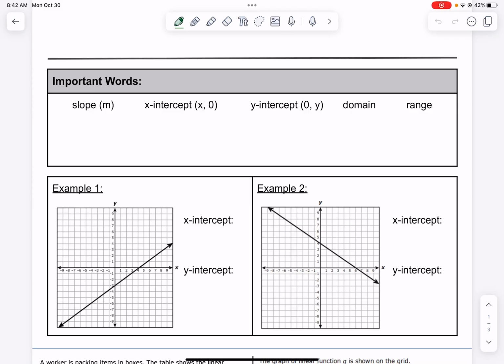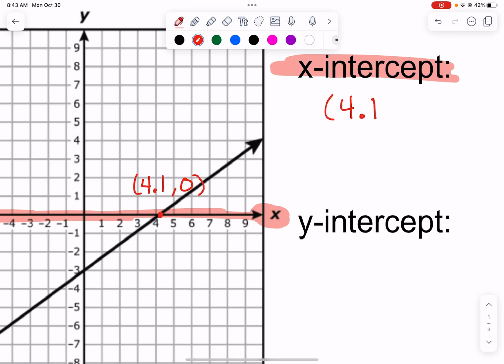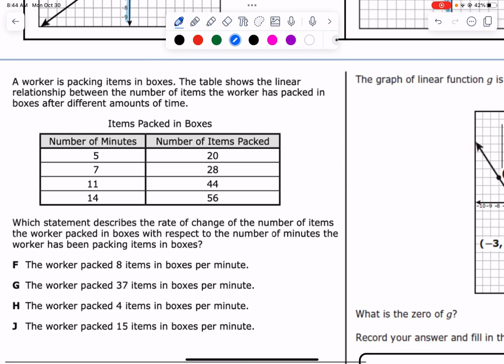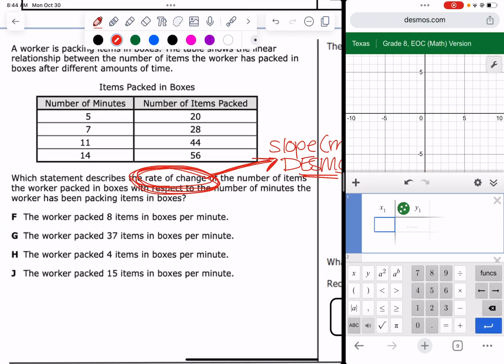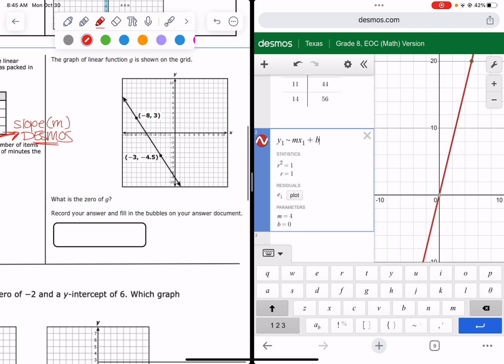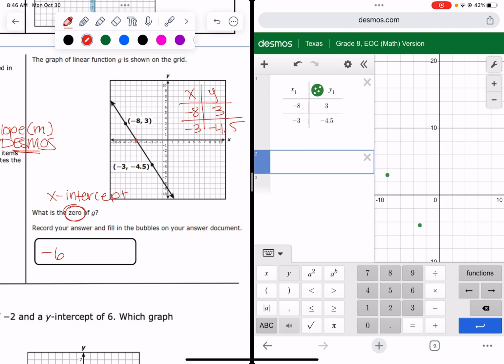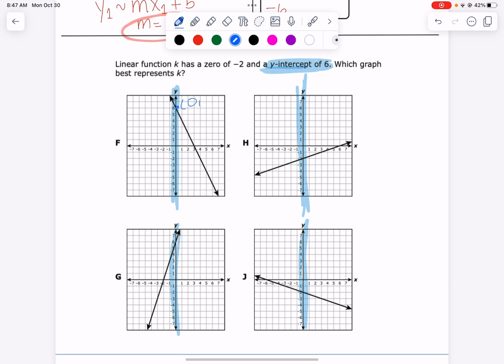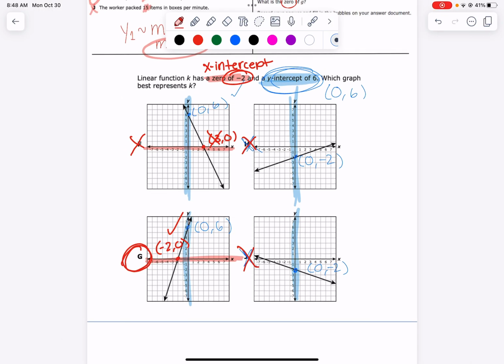Linear KF Review